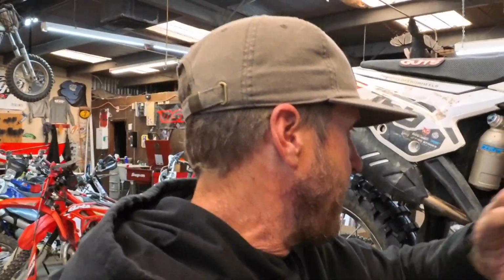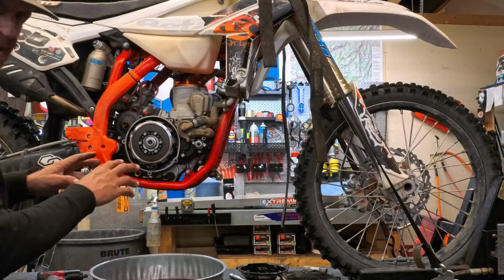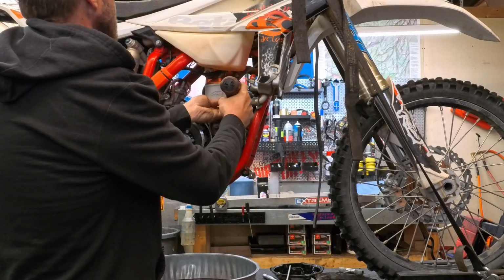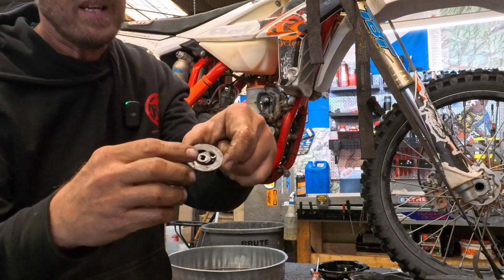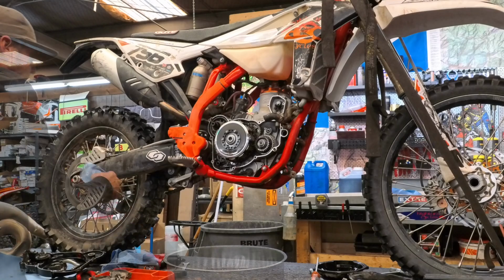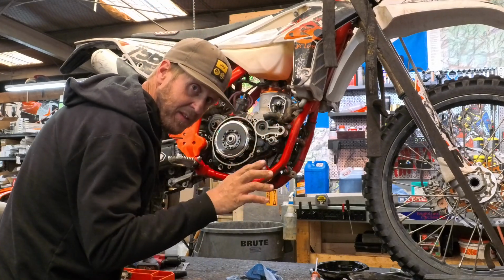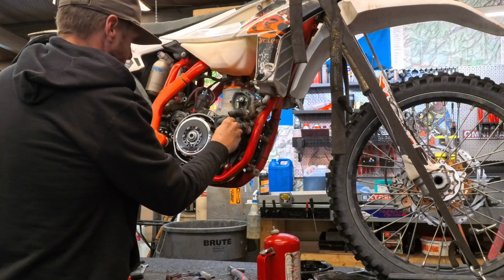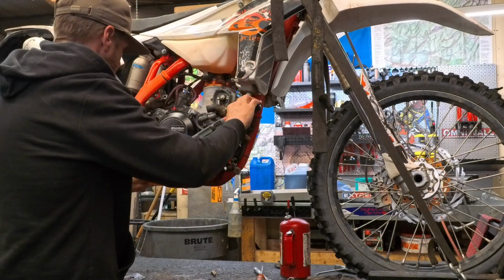DIRT BIKE CLUTCH COVER GASKET | Highland Cycles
How do you change a clutch cover gasket?